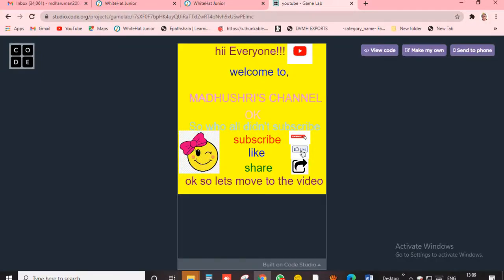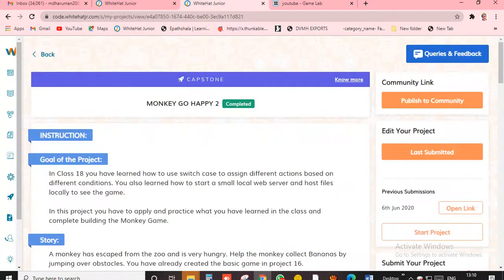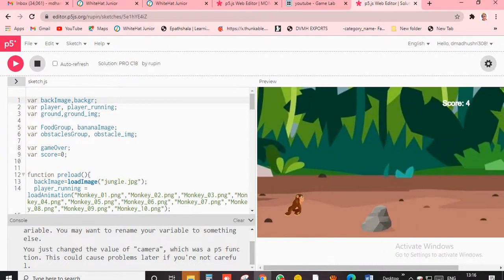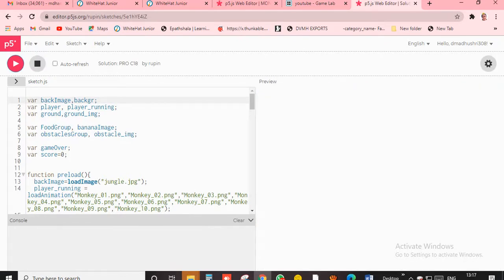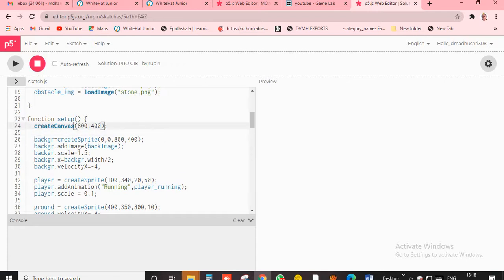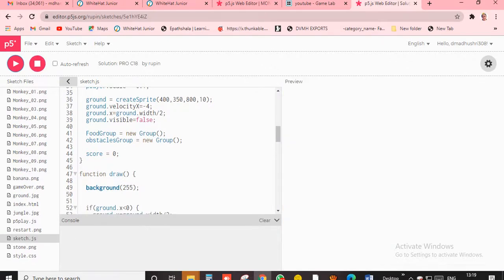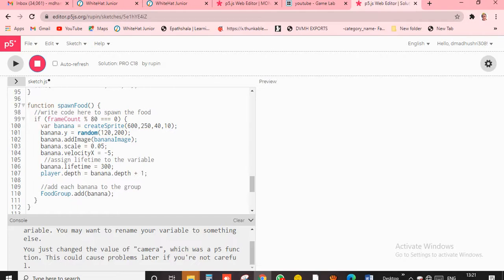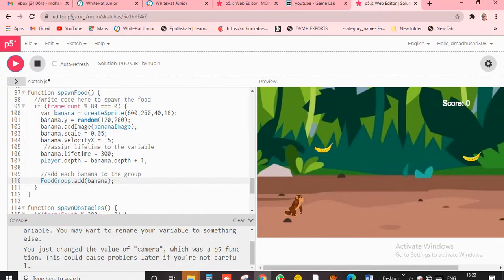MC 18 How to create a coding for Monkey Go Happy Game:)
Hey Everyone!!!
Are u ready for creating Monkey Go Happy Game
Learn and code with me, In this video I used p5.editor to code monkey go happy game...
and if your having any doubt and u don't know about p5.editor
click on this below link to know about p5.editor